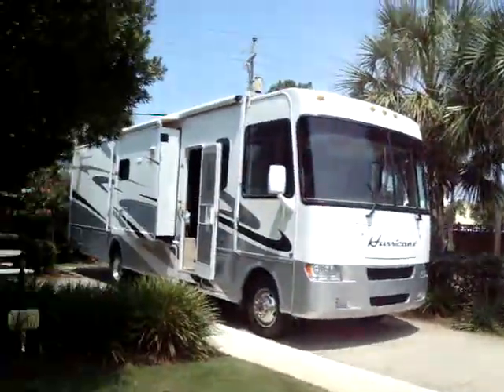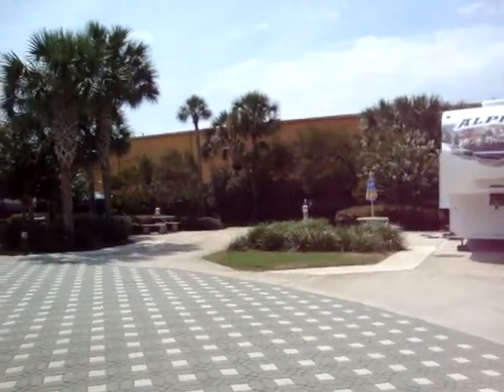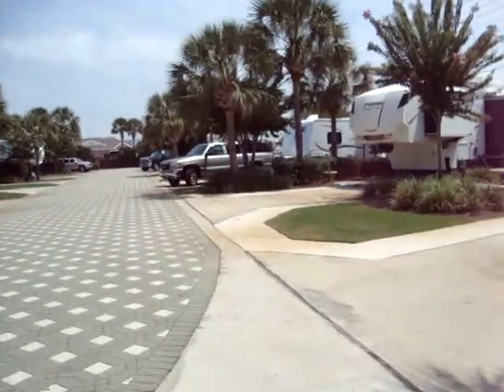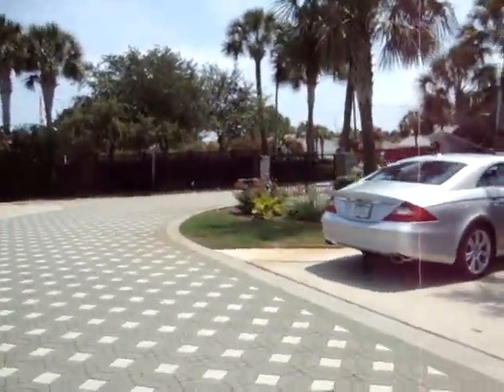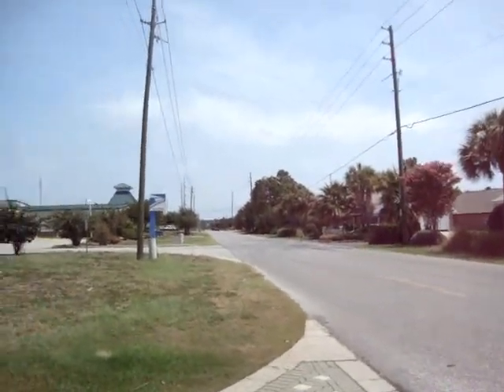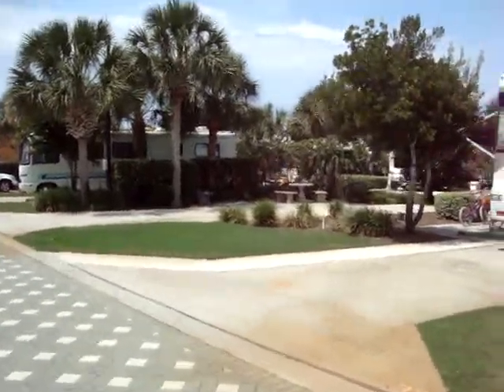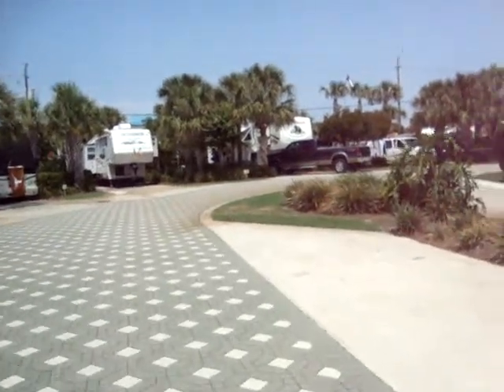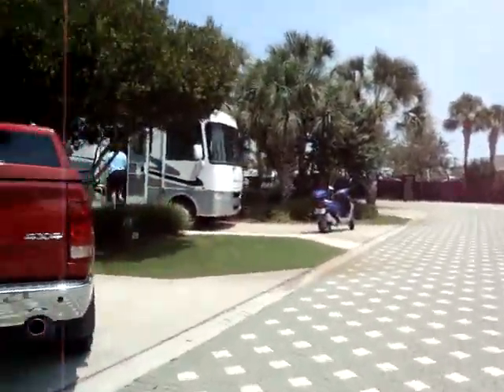Our American RV Road Trip part 11 a Destin RV Park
Destin rv park florida